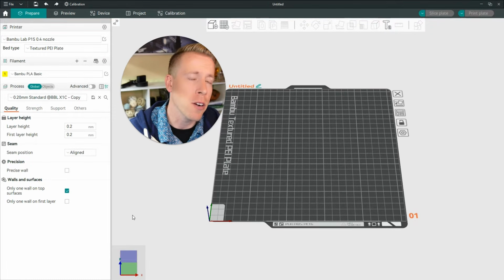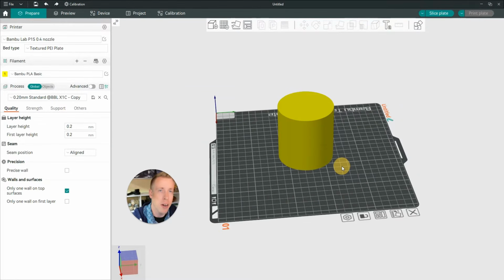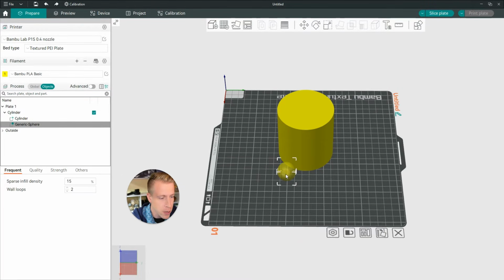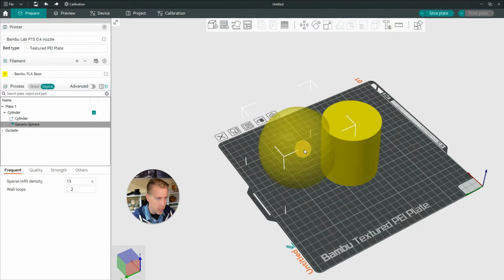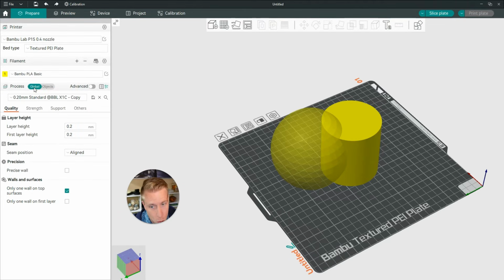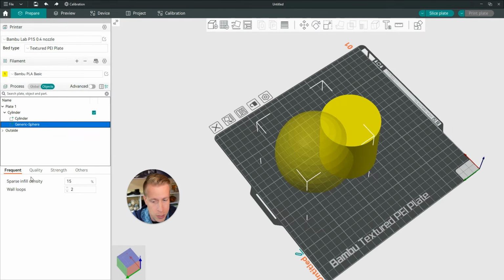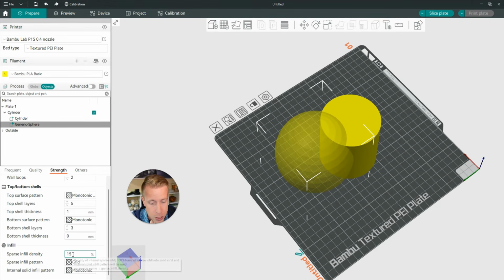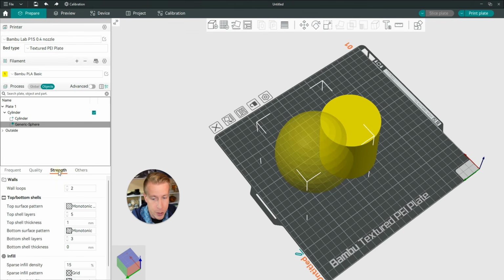How to Add Modifier in Orca Slicer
Learn how to add a modifier in Orca Slicer with this easy step-by-step tutorial! In this video, we guide you through the process of applying modifiers to your 3D models within Orca Slicer. Modifiers allow you to customize specific areas of your model by adjusting settings such as infill density, wall thickness, or print speed for certain sections.

Other Socials!